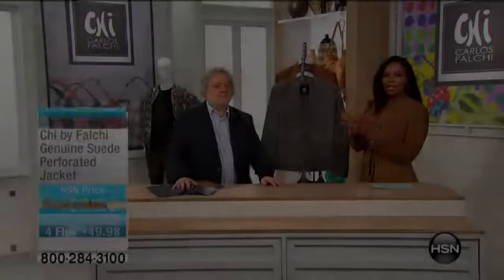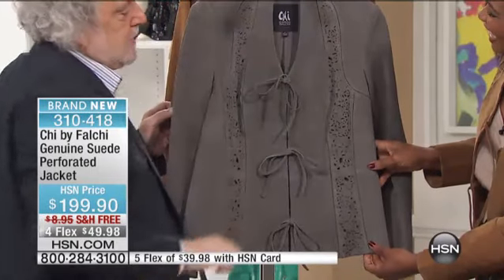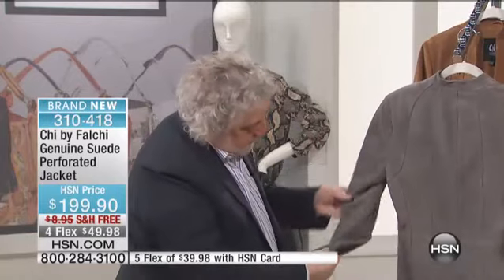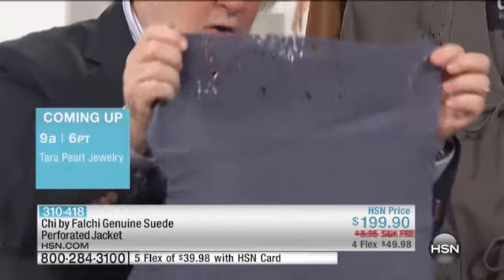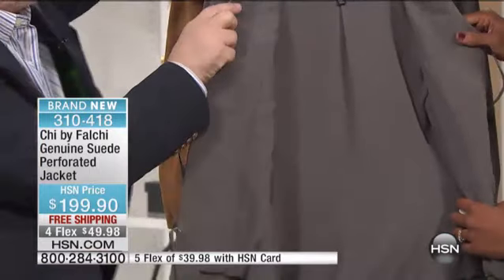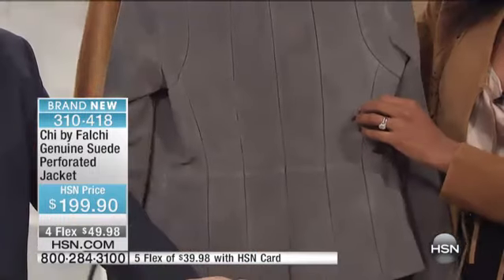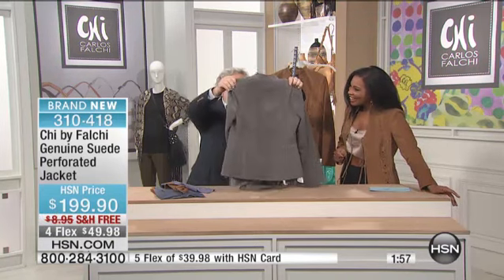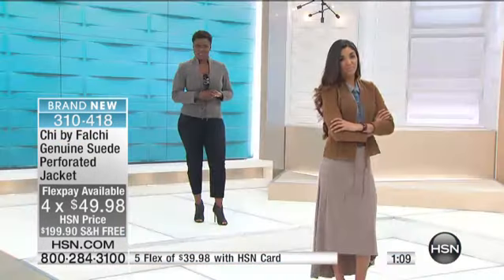Chi by Falchi Genuine Suede Perforated Jacket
Don't hit snooze on your coldweather style just yet. This perforated jacket is just quite simply chic. The design is flattering and fashionable and...